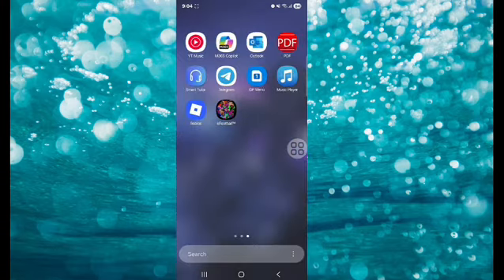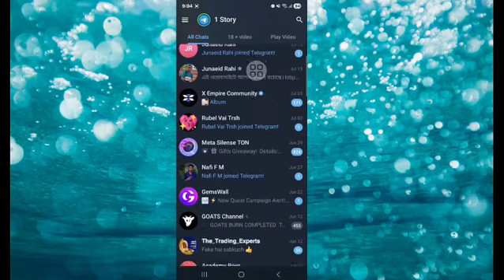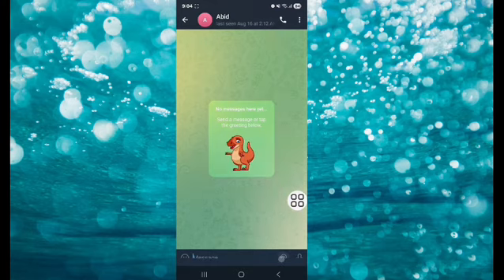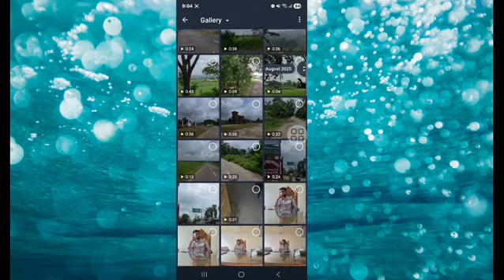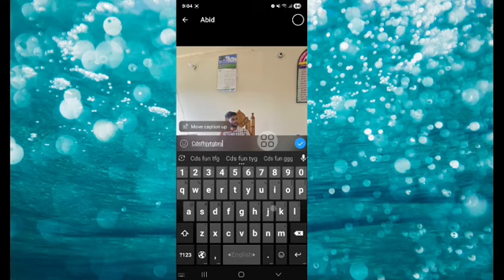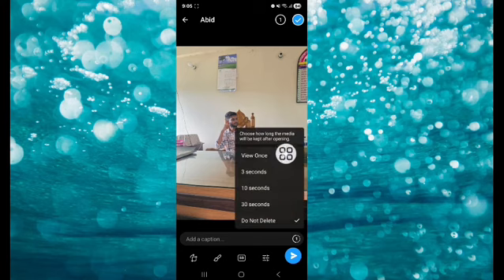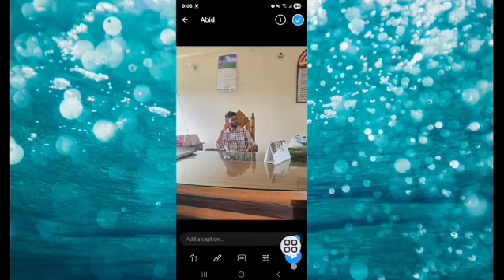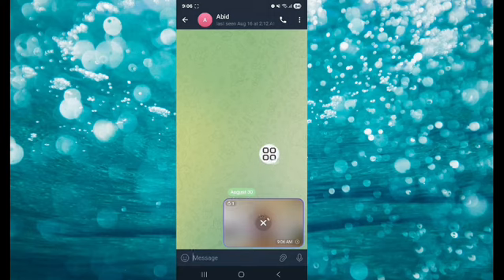How To Fix View Once Photo / Video On Instagram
Are you frustrated that the View Once Photo / Video option isn’t working properly on your Instagram? 😩
In this quick and simple guide, I’ll show you the exact steps to fix the View Once feature and make sure your disappearing photos and videos work perfectly – in just seconds!

✅ In This Video You’ll Learn:
✔️ Why the “View Once” option isn’t showing or not working
✔️ How to fix the problem on Android and iPhone
✔️ Step-by-step solution using official Instagram settings
✔️ Extra tips to avoid future glitches with disappearing media

📱 This 2025 method works for all Instagram users – no third-party apps needed, only official fixes!

📸 Share your photos and videos safely with the View Once feature without any hassle.